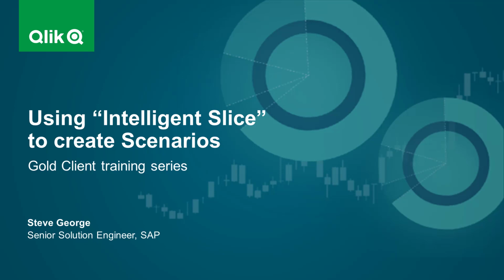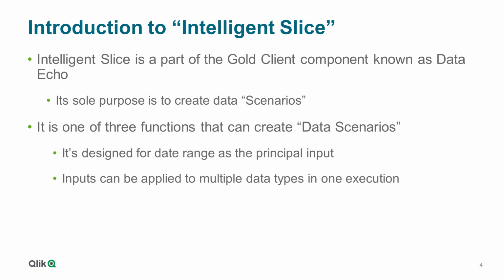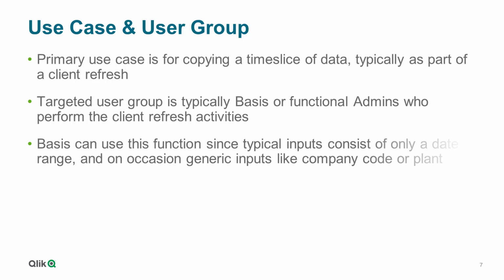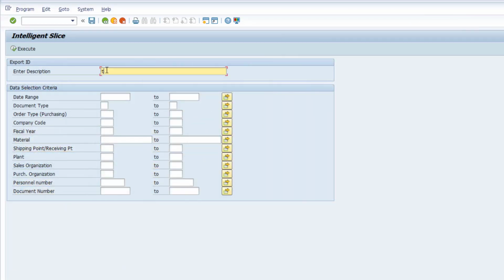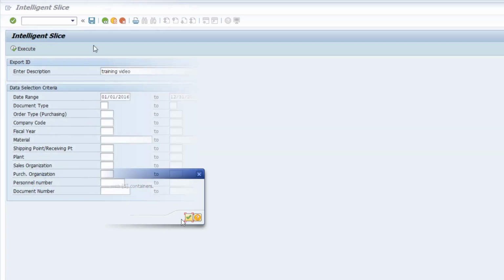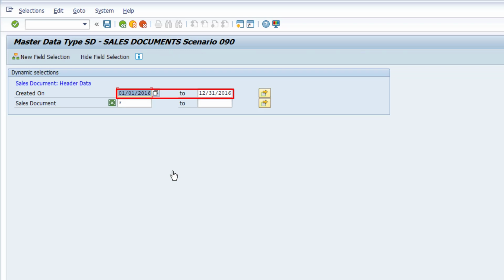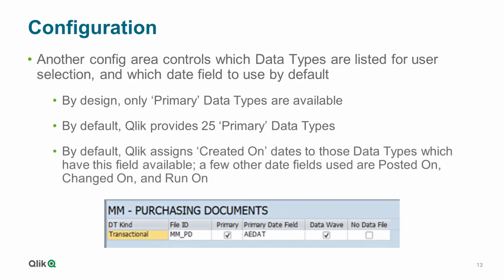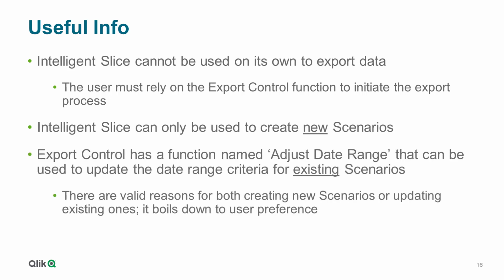Using Intelligent Slice to create Scenarios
This video provides an introduction to Intelligent Slice, including primary use case and user group; how to execute this function, along with useful details about relevant configuration and where to locate additional resources.

For additional information, visit the Gold Client training video landing